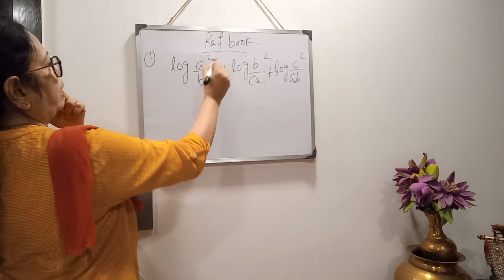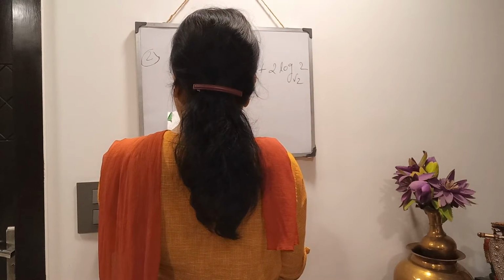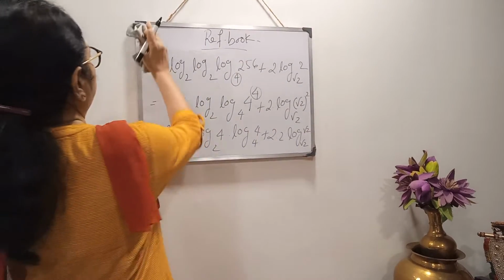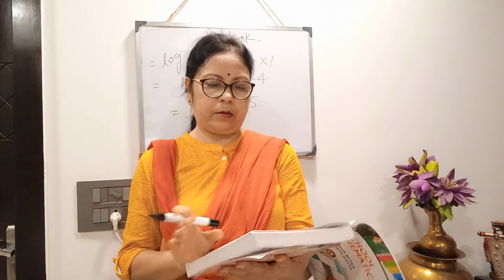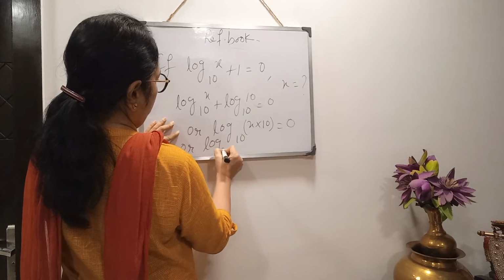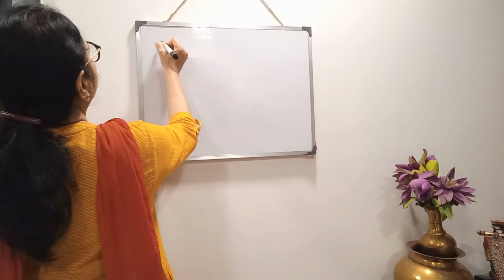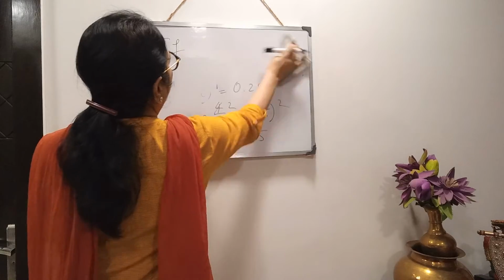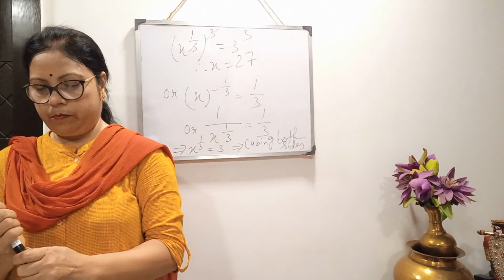Class 9 (2021) Logarithm Part - 4